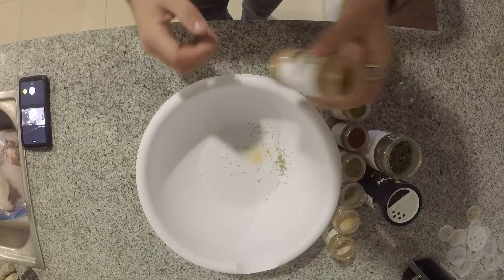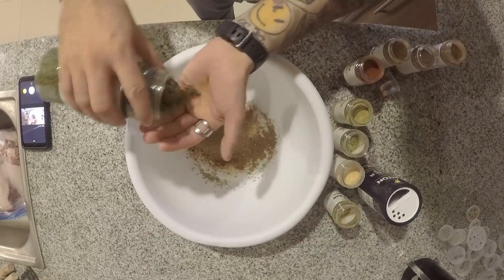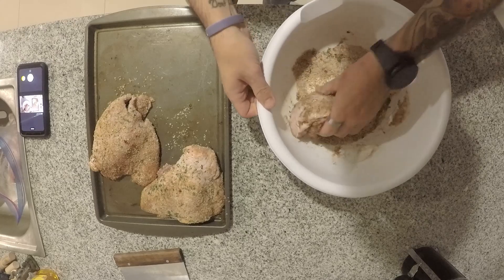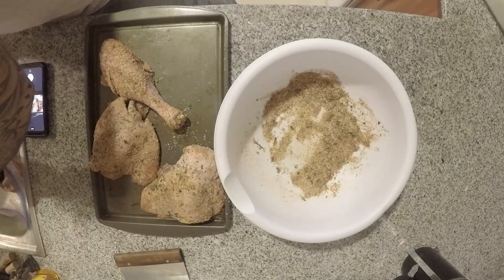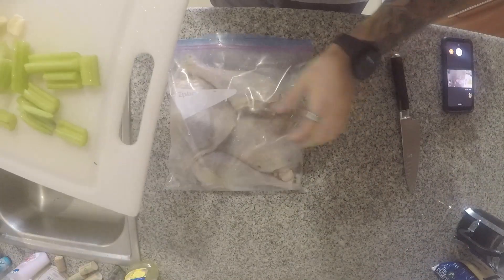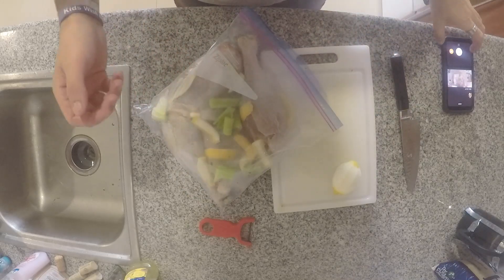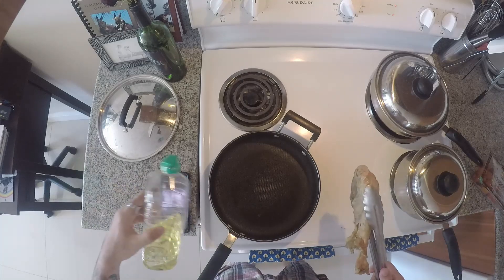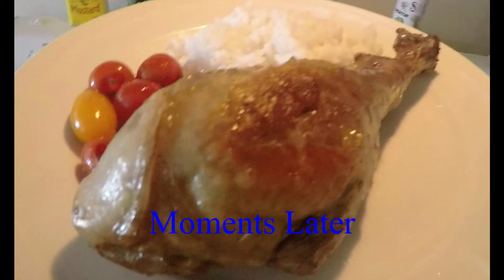How to cure and circulate turkey (leg/thigh) confit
In this video I have provided you with an in-depth set of directions to help change the way you cook turkey. We have been socially obligated to eat the traditional dried-out stringy turkey countless times at family or social gatherings. That needs to be a thing of the past, and in this video I am going to show you how to overcome this obstetrical.
Please keep in mind that the content of this video also applies well to duck, chicken, and goose.
The concept of traditional roasting a turkey is a beautiful thing, and that must not be forgotten. However,  a perfectly roasted turkey is a hard mark for most at-home cooks to hit. So, I want to change your approach to preparing turkey.  Impress your friends and family at your next gathering.
In the video provided I have shown you how to cure your dark meat and slow cook it in a water bath using an immersion circulator. If you do not have a circulator do not be intemidated, they have became very inexpensive in the past couple of years. Amazon sells some for under $50 now.
By curing the dark meat, we are able to concentrate the flavors and assure that the meat is seasoned well. Cooking the meat in the water bath assures that there is no chance of overcooking it the turkey, and drying it out. This is the main difference in this method from the traditional roasting method. If the large item is cooked at high temperatures for long periods of time, the outside is overcooked before the center is perfect. In the water bath the outside never goes above 165 degrees, ensuring that the meat is evenly cooked and never dry.